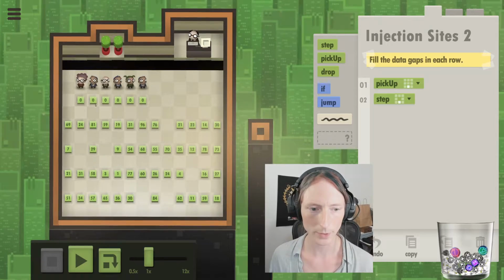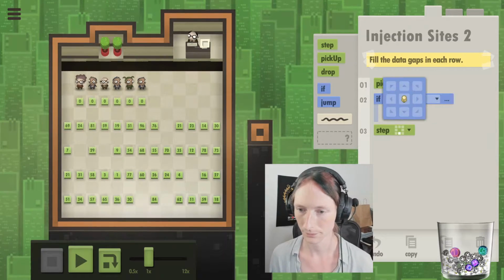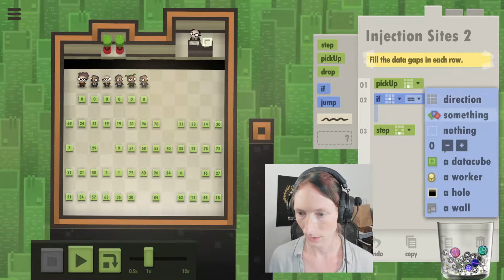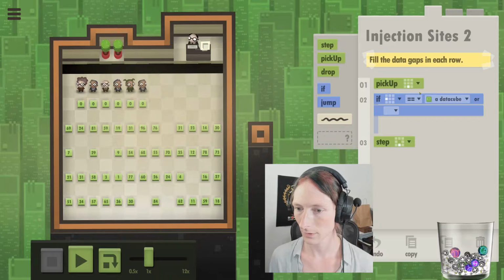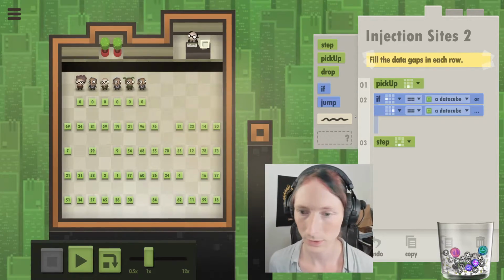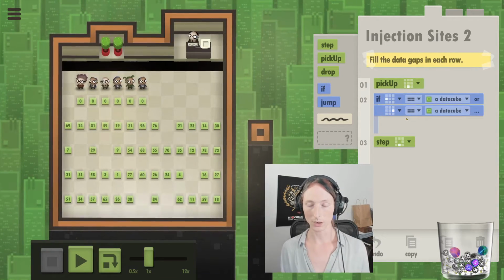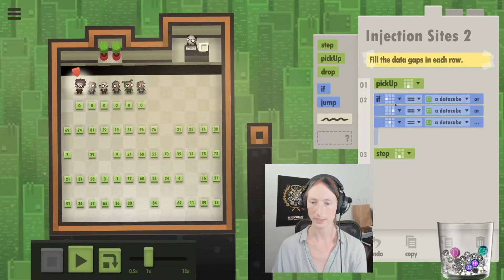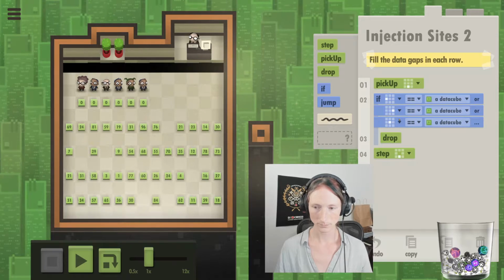7 Billion Humans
Please remember to join Discord to participate in chat

 First we're going to finish what we started last stream and complete the 7 Billion Humans level. Then we switch to chess and continue our micro-study of the Nimzo-Indian: Three Knights Variation!